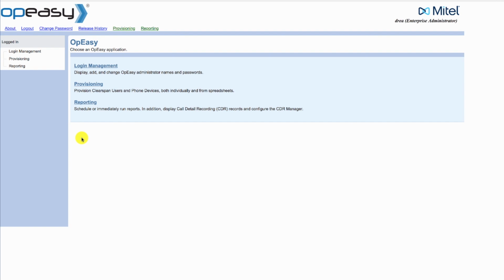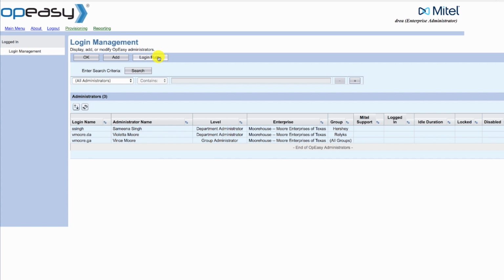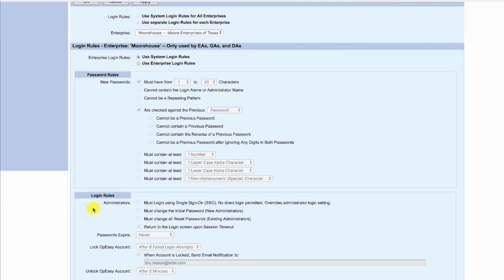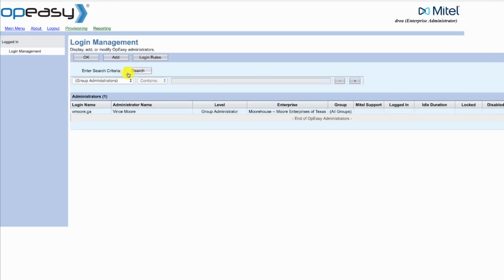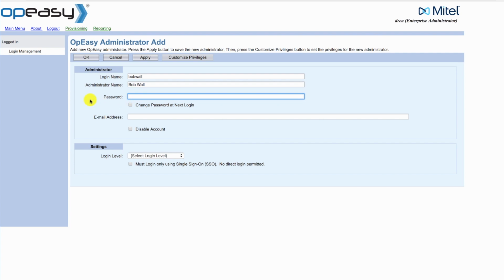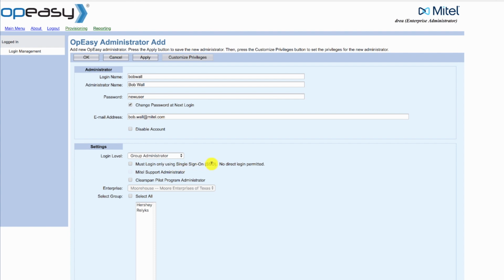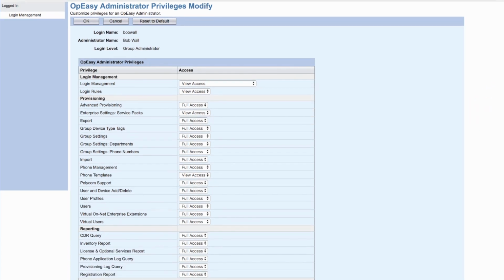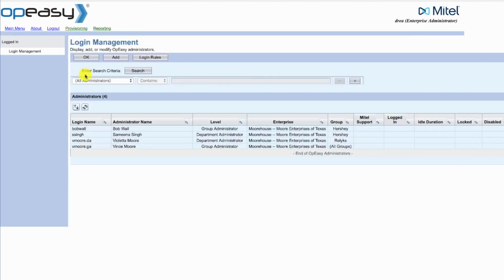Mitel OpEasy: Login Management